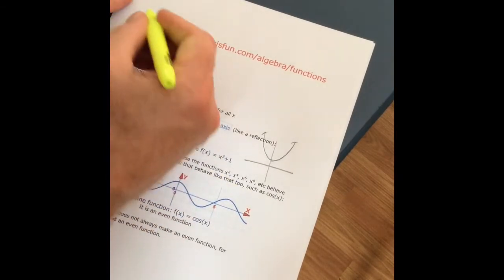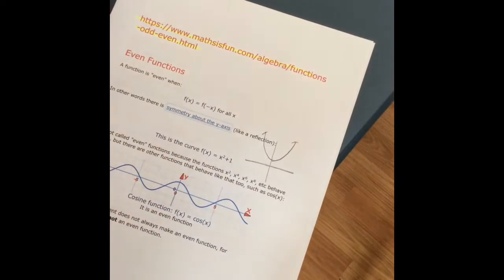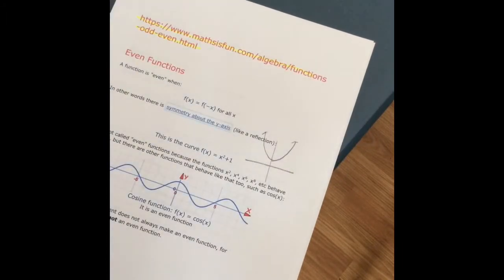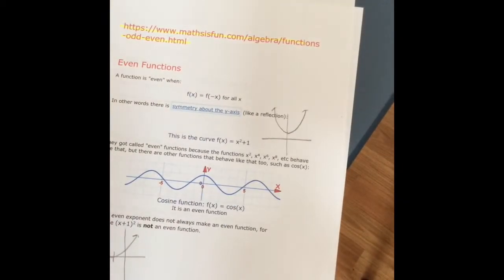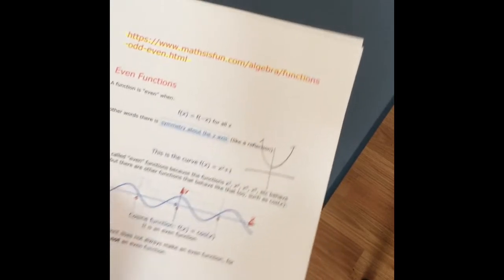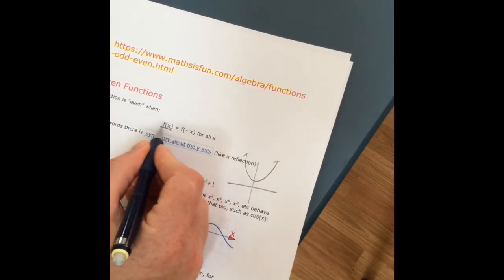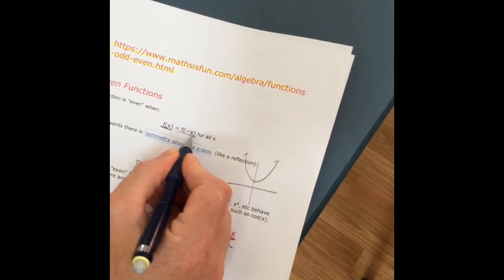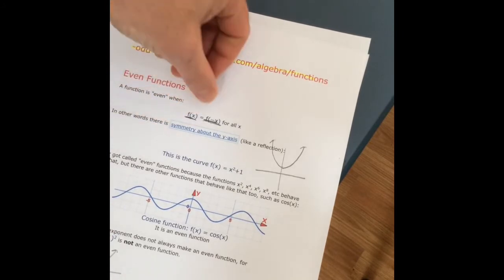1.3 even and odd functions Notes page 5